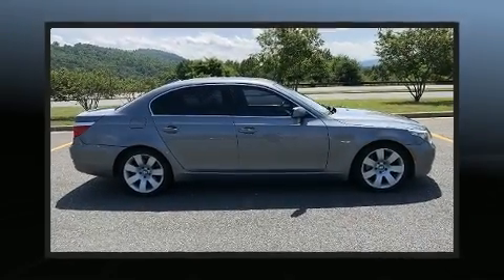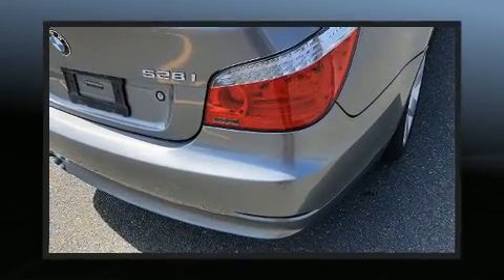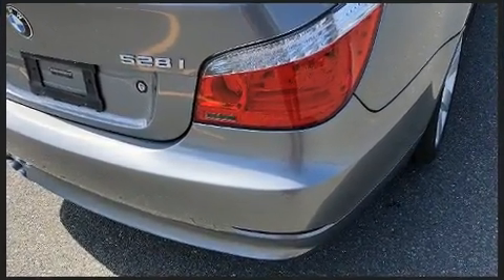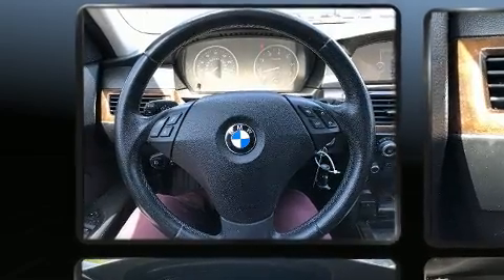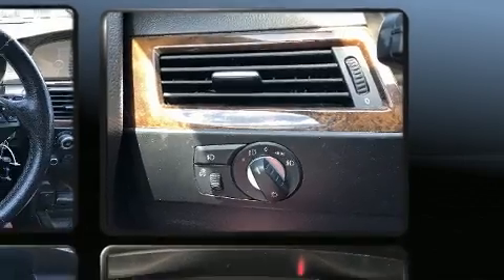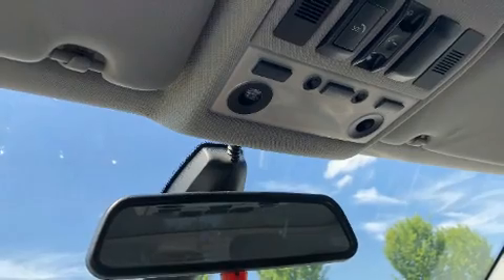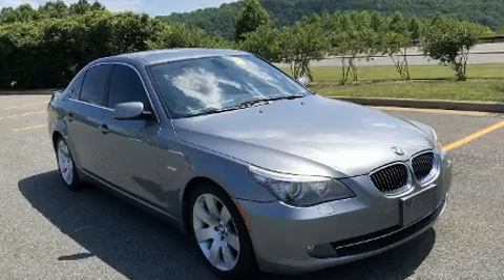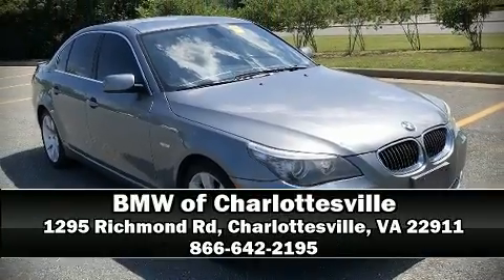2010 BMW 528i in Charlottesville, VA 22911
Get excited about the 2010 BMW 528i. This 4 door, 5 passenger sedan still has less than 80,000 miles! It features an automatic transmission, rear-wheel drive, and a 3 liter 6 cylinder engine. BMW prioritized comfort and style by including: front and rear reading lights, a tachometer, a leather steering wheel, a power seat, front bucket seats, remote keyless entry, and 1-touch window functionality. For drivers who enjoy the natural environment, a power moon roof allows an infusion of fresh air. BMW also prioritized safety and security with features such as: dual front impact airbags with occupant sensing airbag, front side impact airbags, traction control, brake assist, anti-whiplash front head restraints, a security system, an emergency communication system, and 4 wheel disc brakes with ABS. You'll never lose visibility with rain sensing wipers, which activate automatically when the drops start to fall. We have a skilled and knowledgeable sales staff with many years of experience satisfying our customers needs. They'll work with you to find the right vehicle at a price you can afford. Stop in and take a test drive!